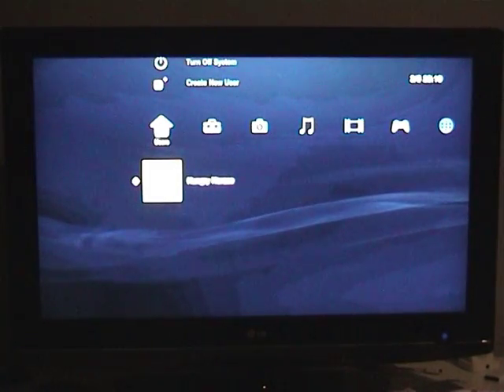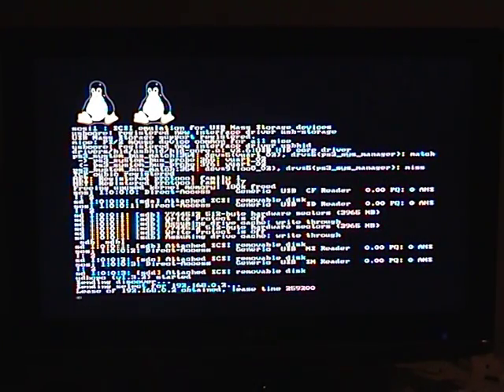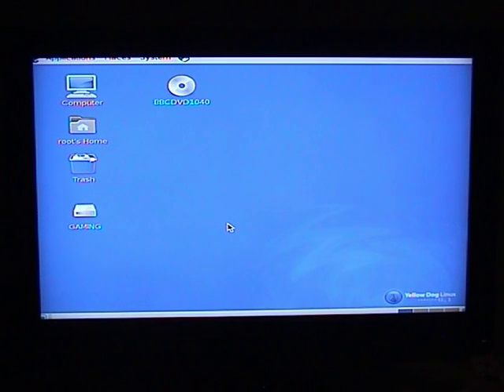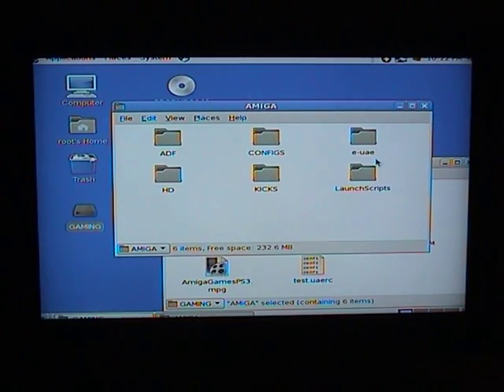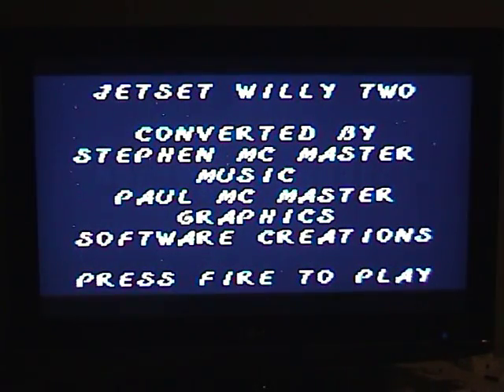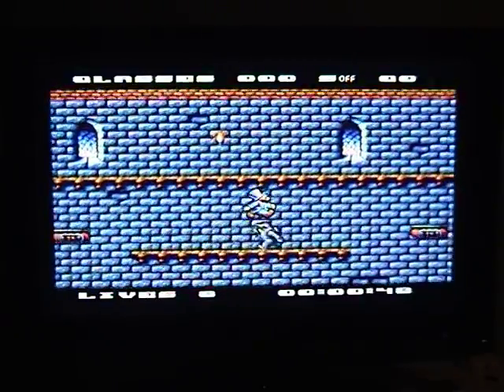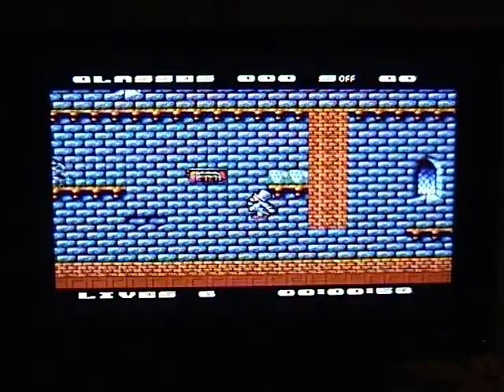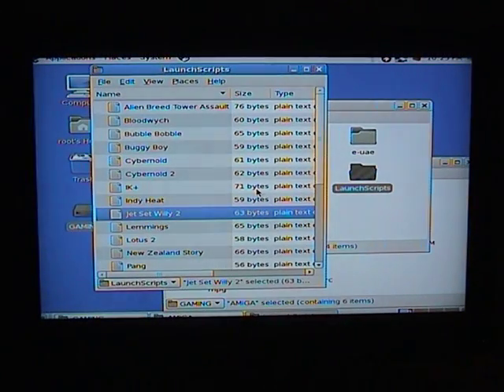Amiga on PS3 HD Setup Tutorial - Part 3 / 3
Part 3 on how to set up E-UAE for optimal Amiga emulation

Sorry for the collision-detection fail :(

Concluding my tutorial which shows my way of setting up WHDload games on e-uae, in an optimum way for usage on  the PS3.

The collision detection error on Jet Set Willy 2 can be fixed by changing the following line in the e-uae config:

collision_level=playfields

and changing to

collision_level=full